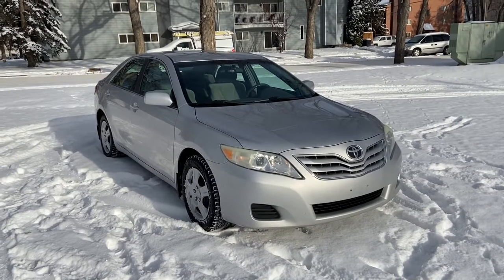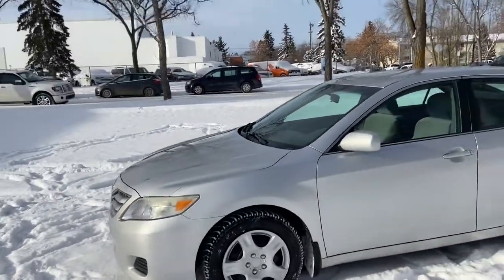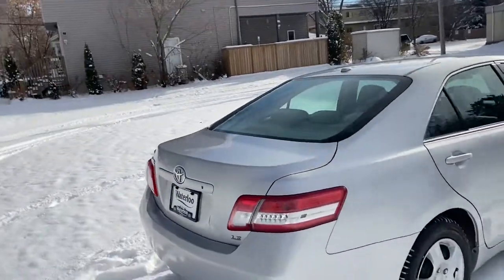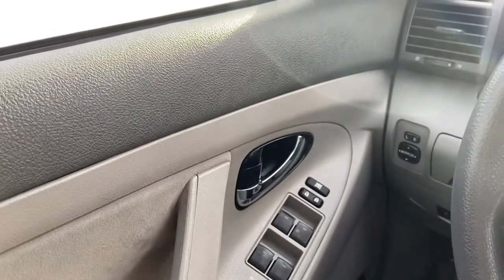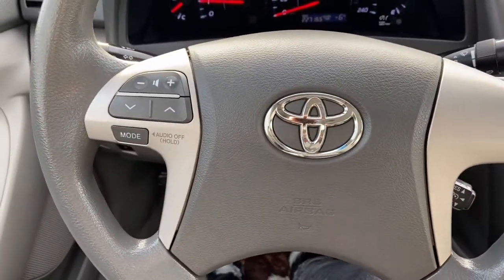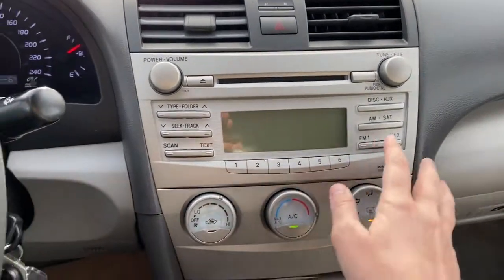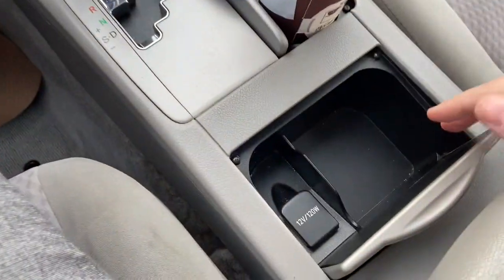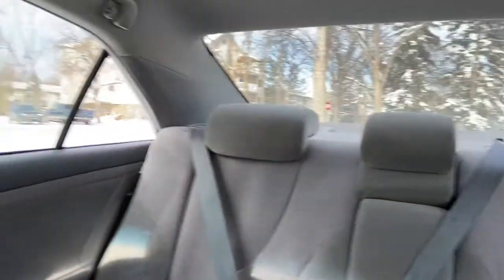2010 Toyota Camry LE | Waterloo Ford Lincoln